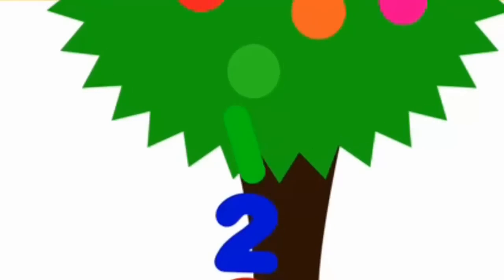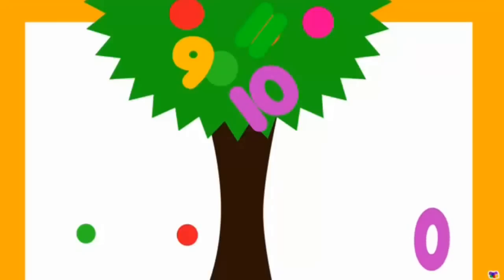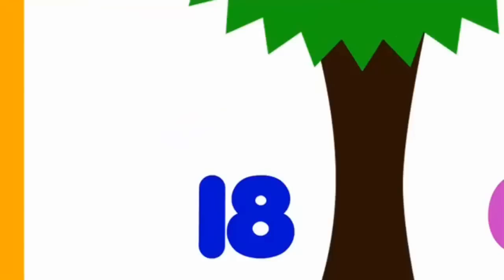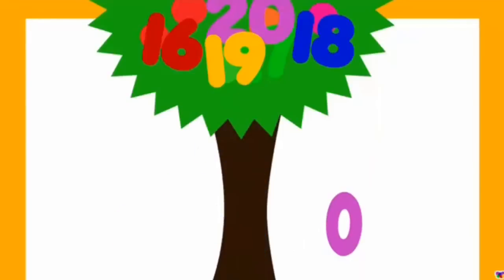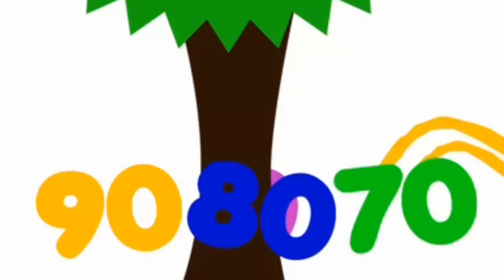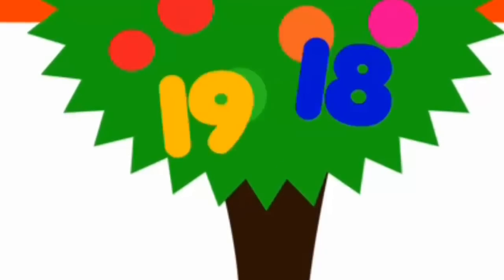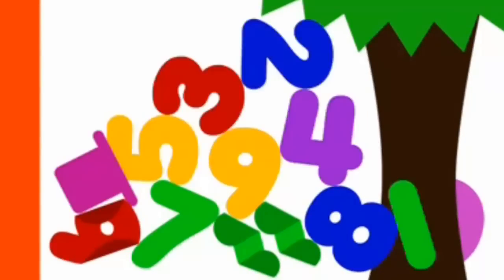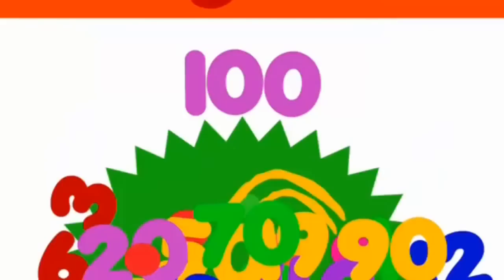(888 Subscribers Special) Chicka Chicka 123 Song Video